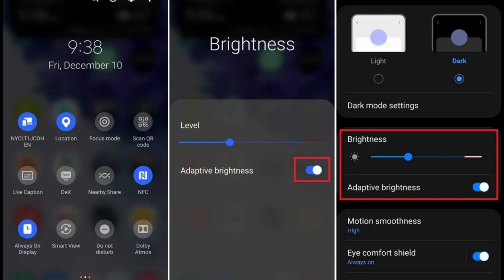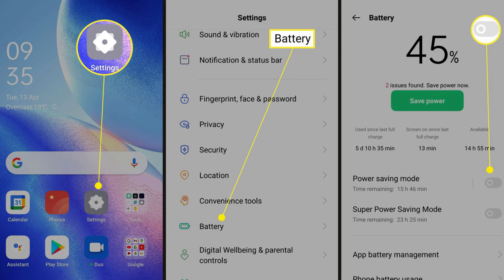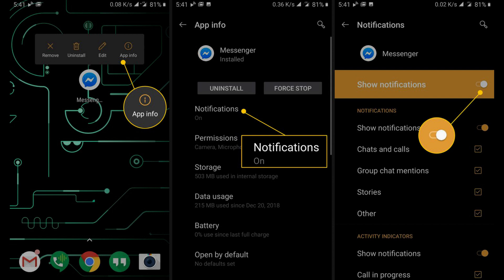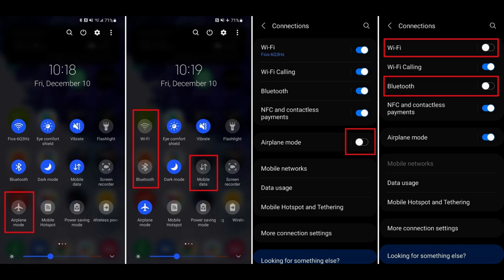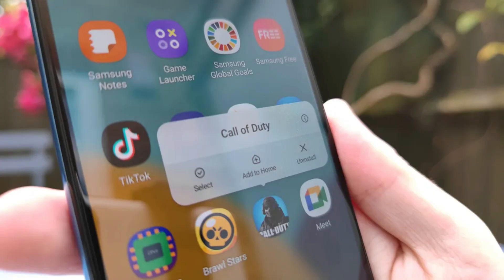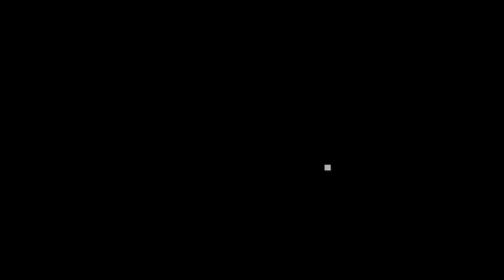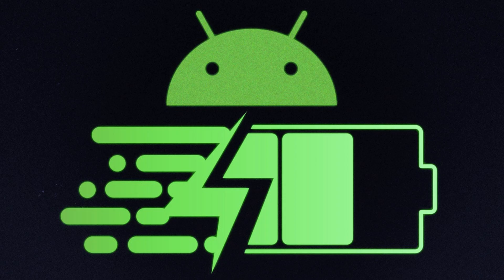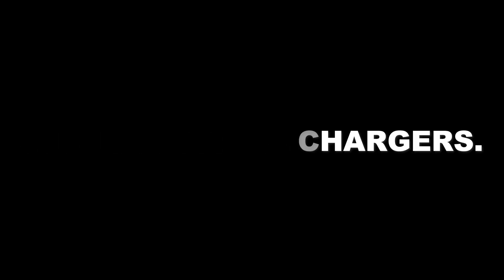HOW TO SAVE MY PHONE BATTERY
Certainly! Here are more specific tips for optimizing battery life, including settings adjustments, app management, and power-saving modes:
 1.Settings Adjustments:
Screen Brightness:
Lower the screen brightness or enable adaptive/auto-brightness to adjust according to ambient light.
Screen Timeout:
Set a shorter screen timeout duration to turn off the display more quickly when not in use.
Power-Saving Mode:
Activate the built-in power-saving mode on your device. This mode usually adjusts settings like CPU performance, screen brightness, and background processes.
Background App Refresh:
Disable or limit background app refresh for apps that don't require constant updates.
App Notifications:
Turn off unnecessary notifications for apps to prevent them from waking up the screen.
Location Services:
Use location services sparingly. Turn off GPS when not needed and use battery-saving location modes.
Bluetooth and Wi-Fi:
Disable Bluetooth and Wi-Fi when not in use, or use airplane mode to turn off all wireless connections.
Animations and Transitions:
Reduce or disable system animations and transitions in your device settings.
If possible, switch from push email to manual fetching or set longer intervals for email sync.

2. App Management:
Unnecessary Apps:
Remove or disable apps you don't use regularly.
App Updates:
Keep apps up to date to benefit from performance improvements and bug fixes.
Widget Usage:
Remove unnecessary widgets from the home screen, as they can consume resources.
Media Streaming Quality:
Lower the quality of streaming services (video and music) to reduce data and power usage.

 3. Power-Saving Modes:
Dynamic Power Saving:
Use features that dynamically adjust power settings based on usage patterns, available on some devices.

4:Charging Habits:
Optimal Charging:
Charge your device when it's around 20-80% battery to prolong battery lifespan.
Avoid Extreme Temperatures:
Charging in extreme temperatures can affect battery health negatively.
Use Original Chargers:
Use the original charger or a reputable third-party charger to ensure safe and efficient charging.